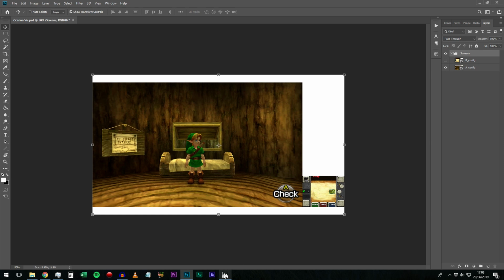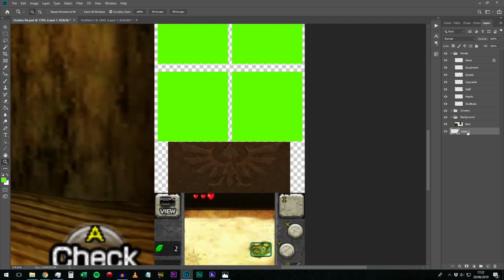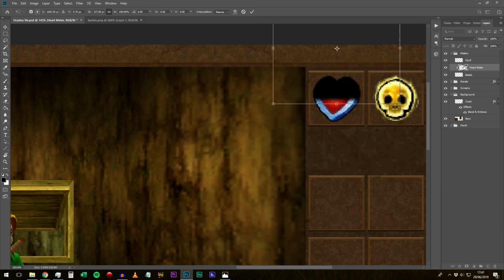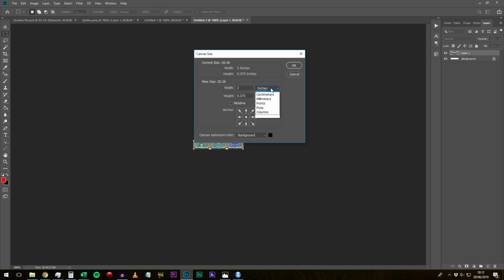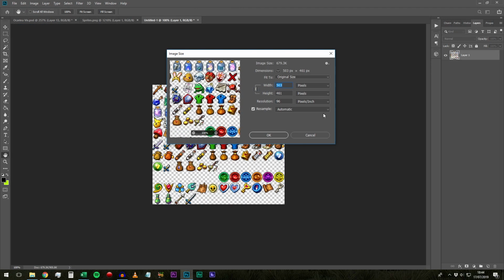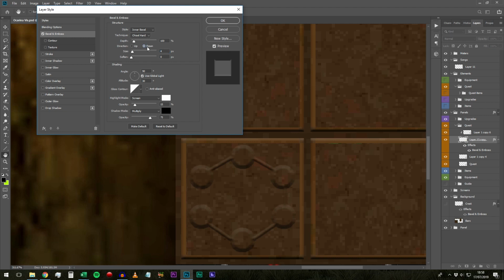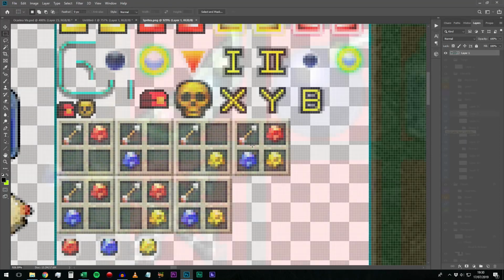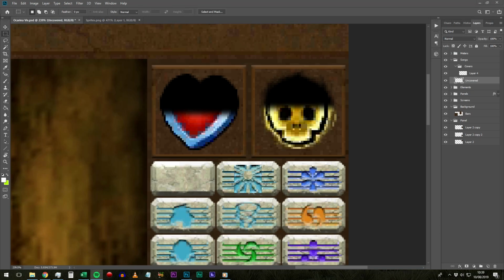Let's Play "Ocarina of Time 3D" [Bonus #2] "Visualiser Design"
The Doctor talks you through the process of planning and designing a visualiser!